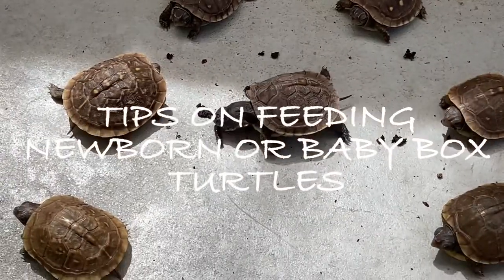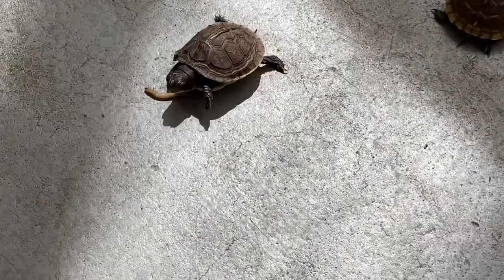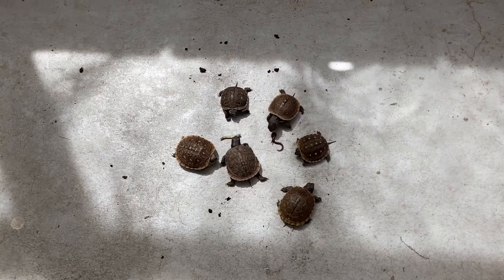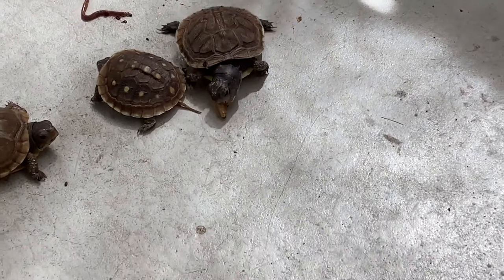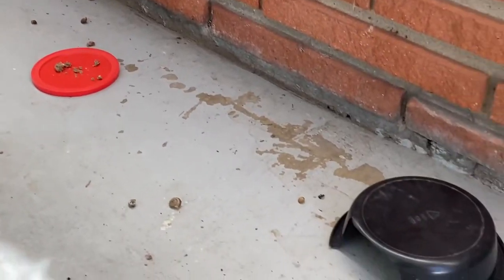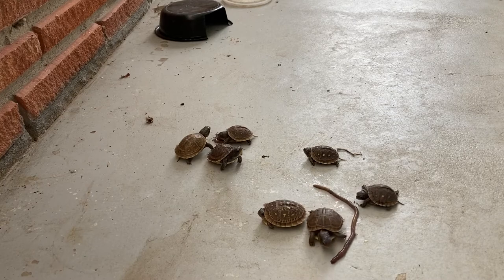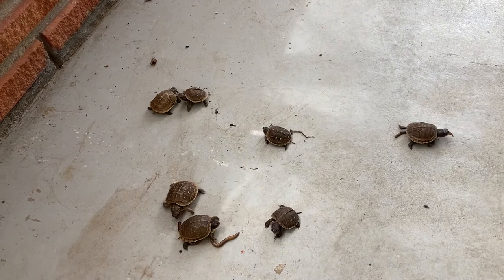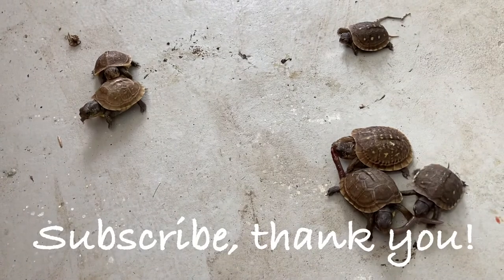Tips on Feeding Newborn or Baby Box Turtles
Tips on how to feed a newborn or baby box turtles.